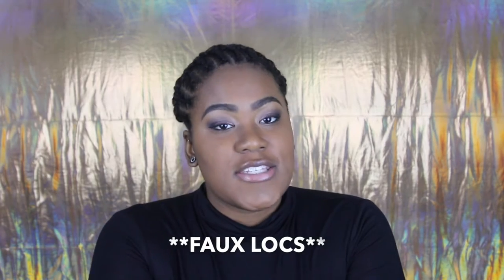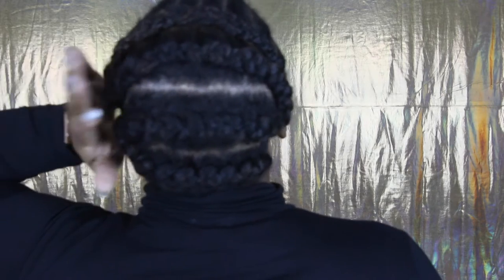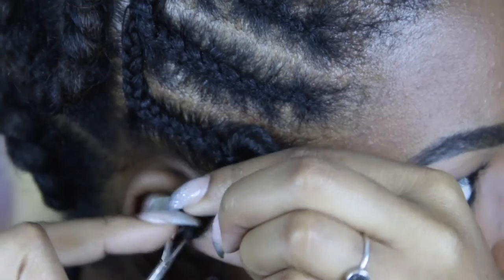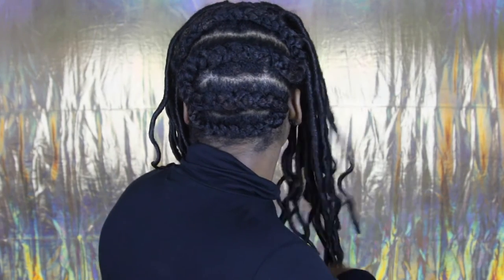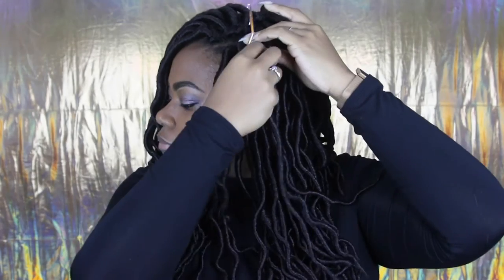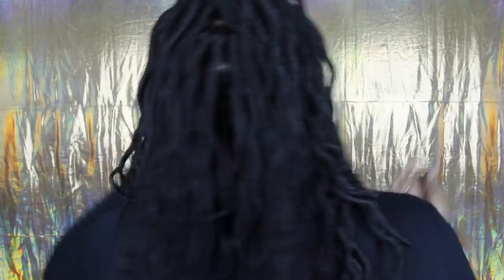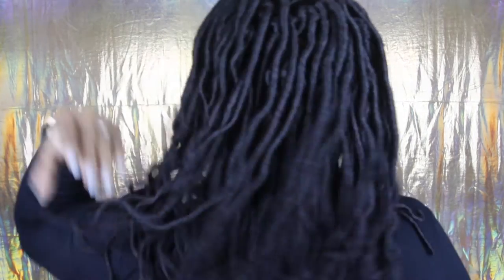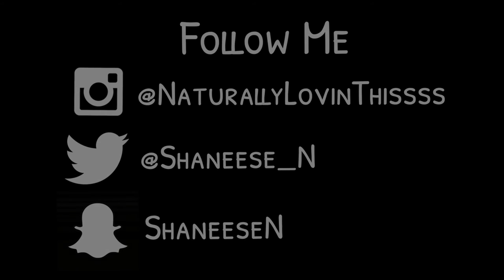EASY & SIMPLE | HOW TO: LONG FAUX LOCS TUTORIAL | LESS THAN 2 HOURS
*SKIP TO 3:23 FOR ACTUAL INSTALLATION PROCESS*

Hey ya'll

Here's how I instal my Faux Locs!! I'm sorry if this video is boring.. a few have asked so here is the simple way that I do it!!

SNAP ME:
ShaneeseN

T E C H I N F O:
Editing: iMovie
Music: Lotus - Senoritaaaaa (I DO NOT OWN - MUSIC IS FROM SOUNDCLOUD)

Psalms 139:14